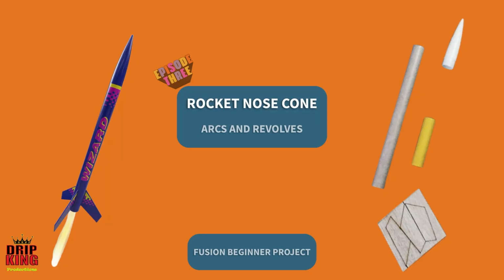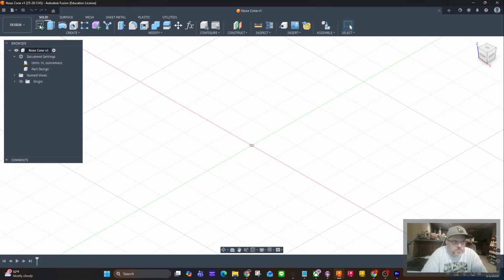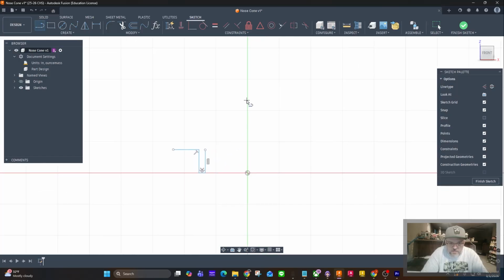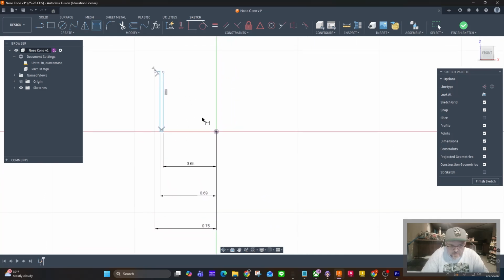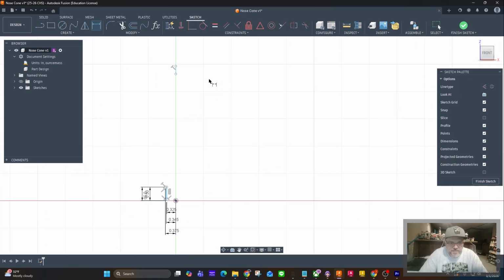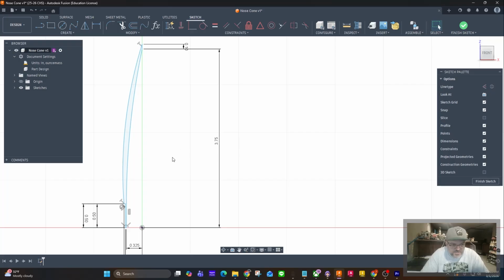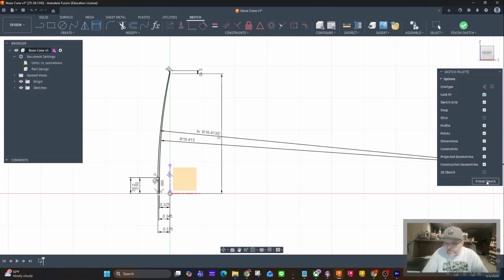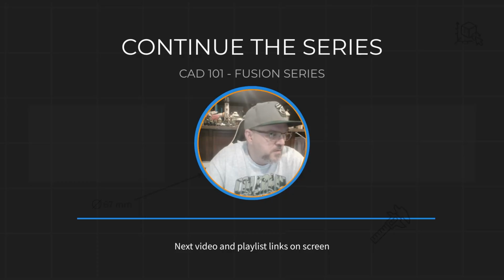Fusion 360 Project - Rocket - Nose Cone (Arcs & Revolve) | Ep 3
Learn Fusion 360 by designing a model rocket from scratch.

In Episode 3 of the Rocket CAD Project, we design the nose cone using arcs and the Revolve tool to create smooth aerodynamic geometry.

This lesson demonstrates how curved sketches become rotational 3D shapes commonly used in engineering design.

You’ll learn how to:

• Sketch a curved profile using the 3-Point Arc tool
• Convert diameters to radii correctly
• Fully constrain curved geometry
• Use the Revolve tool to generate 3D forms
• Apply materials and appearances to finished parts

This is where 2D sketches become smooth aerodynamic 3D geometry.

Previous Episode:
Episode 2 — Tail Fin Design

Next Episode:
Episode 4 — Rocket Assembly Using Joints

KEY TOPICS
Fusion 360 revolve tool
Fusion 360 arcs tutorial
curved sketch design
parametric CAD modeling
mechanical design fundamentals
aerodynamic shapes in CAD

TIMESTAMPS
00:00 Intro
00:28 Create New Part & Save
00:54 Revolve Overview
01:40 Sketch on Front Plane
02:09 Designing the Plug & Lip
03:38 Converting Diameters to Radii
05:26 Wall Thickness & Height
06:16 3-Point Arc Tool
07:20 Constraining to Y Axis
08:17 Revolve Feature
08:42 Apply Material & Appearance
09:33 Transition to Assembly